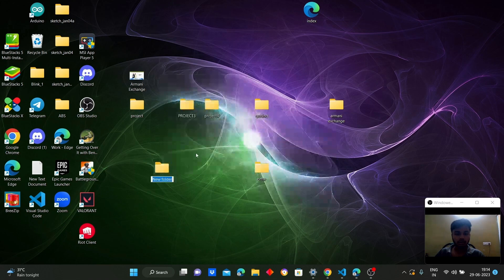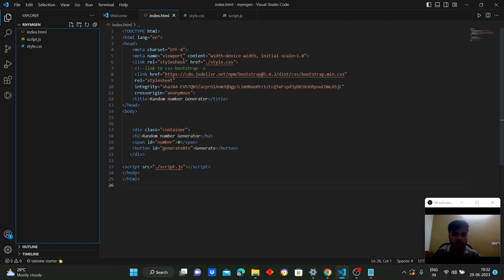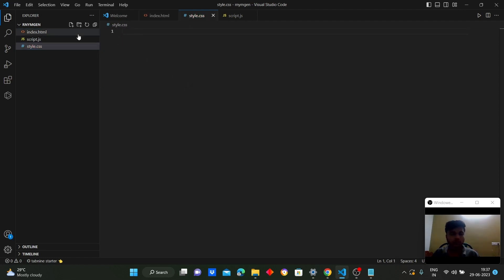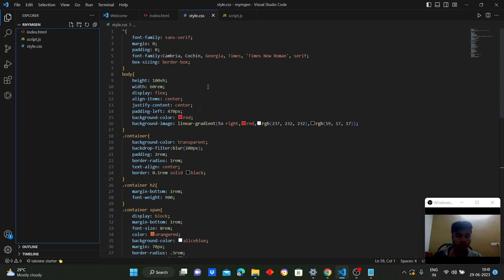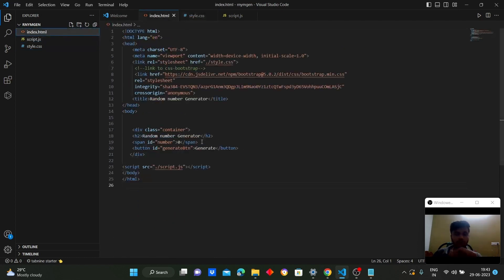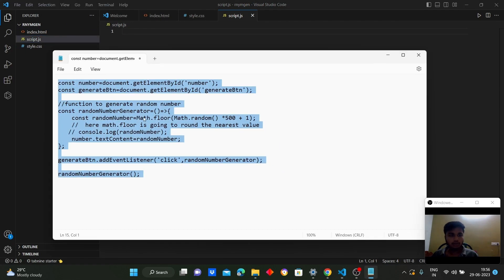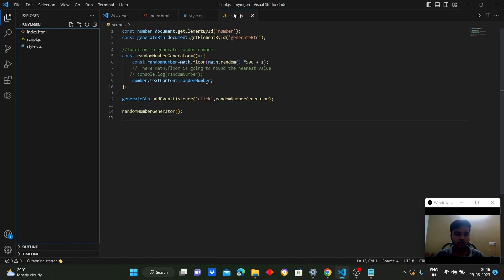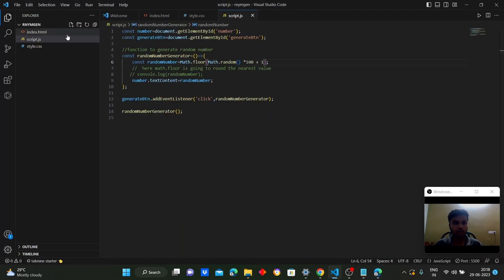Random Number Generator using HTML & CSS | Full Stack Web Development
Watch the talented interns create the  Random Number Generator using HTML and CSS in this amazing GoCinQ Int-Earn-Ship project!

Starting with the setup in Visual Studio Code, Deekshith, a member of the team Programming Panthers, takes you step-by-step through the construction of the Random Number Generator. They showcase how to efficiently incorporate essential HTML elements and style them using CSS.

Throughout the video, the team provides clear and detailed explanations of the code, ensuring that you understand the concepts behind each HTML tag and CSS property.

Time Stamps:
0:00 Introduction
0:20 Creating New Folder
0:30 Code Explanation
7:48 Landing Page

About GoCinQ -
GoCinQ is an ed-tech startup aimed at revolutionising full-stack web development. Gain hands-on experience, expert mentorship, and a 100% job guarantee to kick-start your dream career in web development with a strong portfolio.